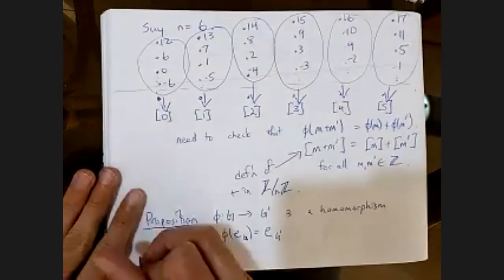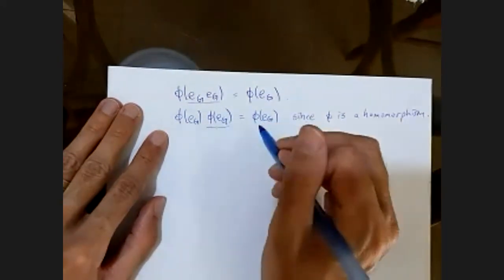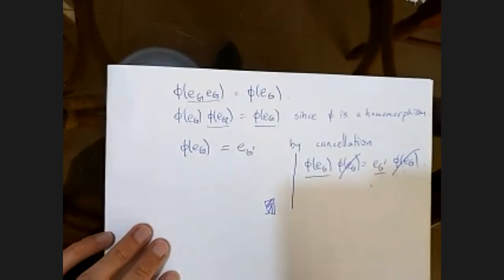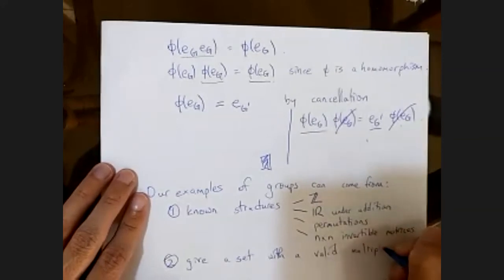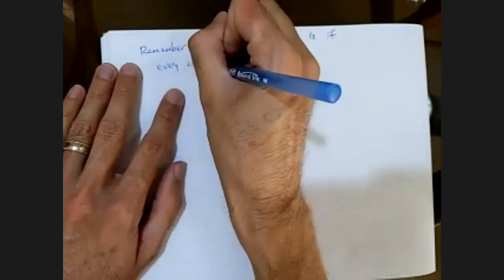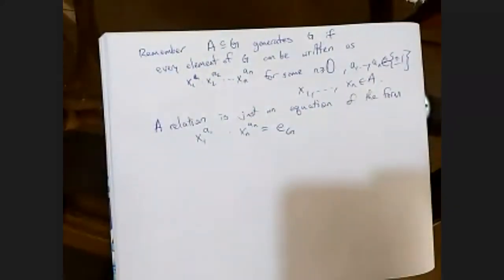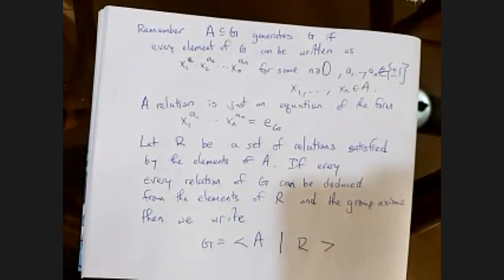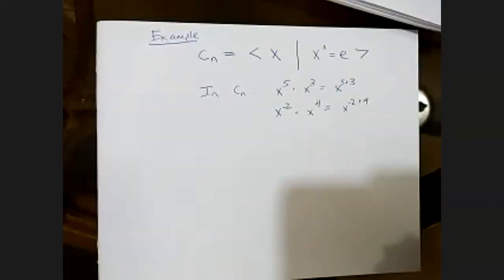Math 3272 - lecture - February 1, 2020 - part 1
Homomorphisms, generators and relations